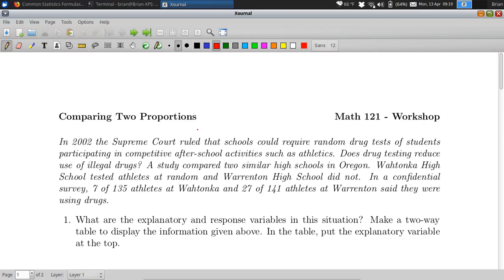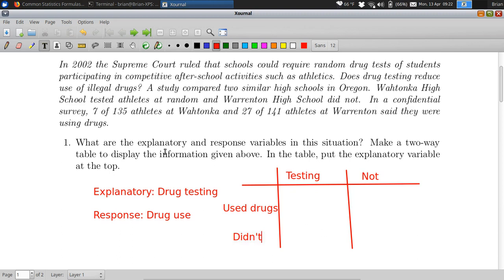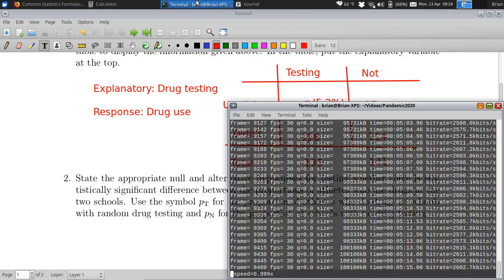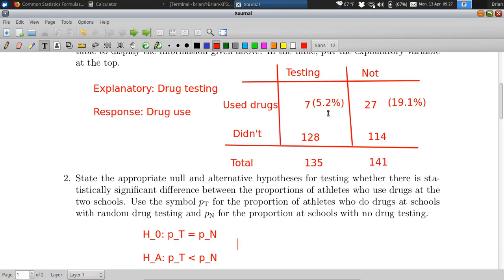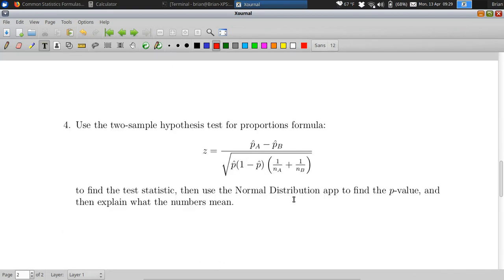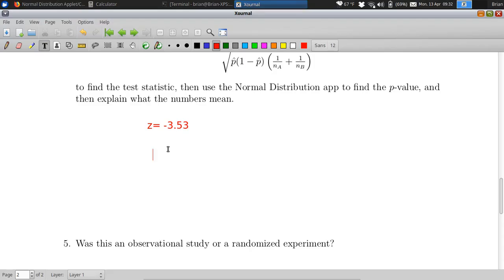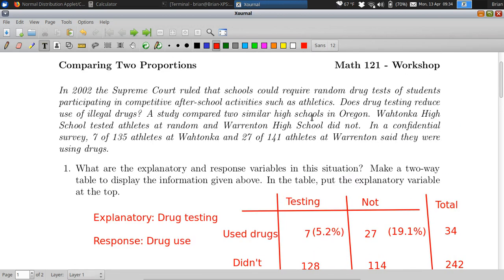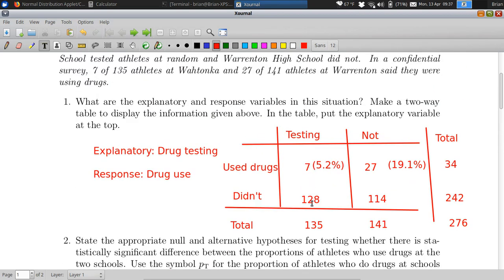Random drug testing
Does random drug testing of student athletes reduce drug use? In this example, we do a two-sample hypothesis test for proportions to find out.